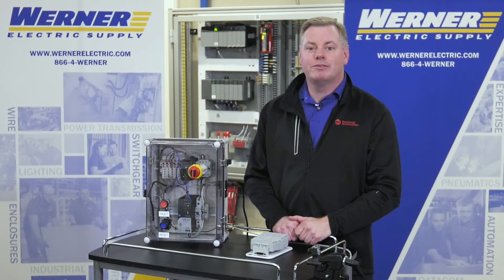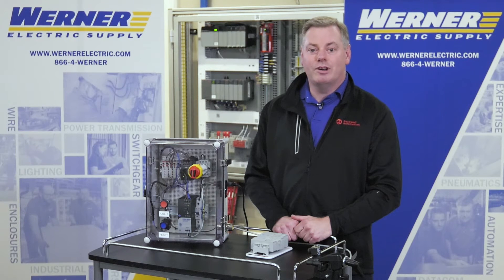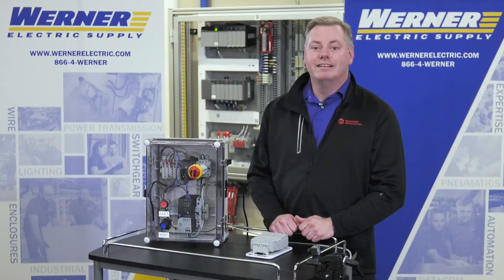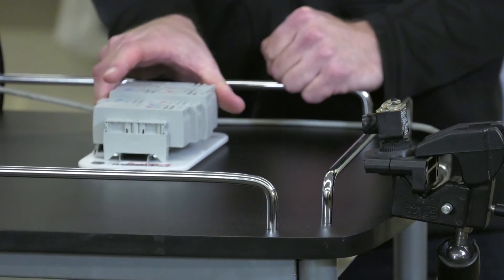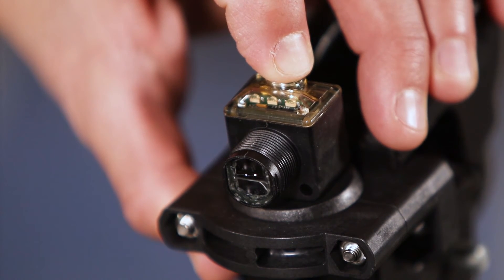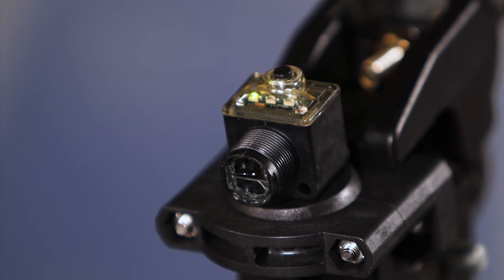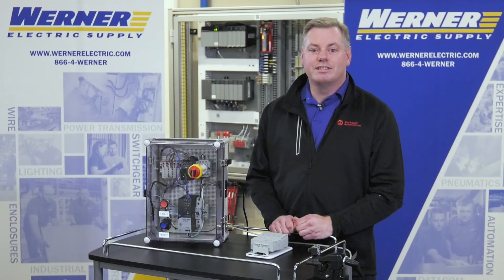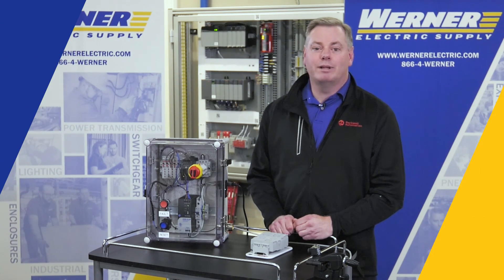Allen-Bradley 42EF RightSight Diffuse Laser Sensor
This step-by-step tutorial guides you in teaching the Allen-Bradley 42EF RightSight diffuse laser sensor.